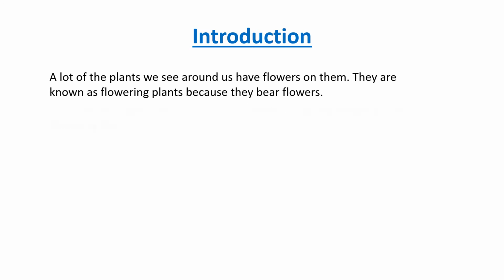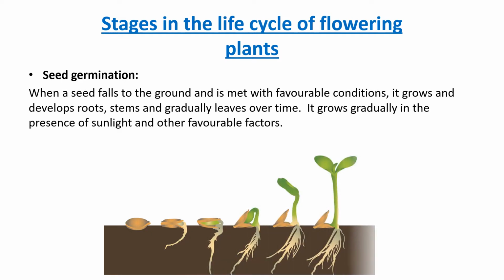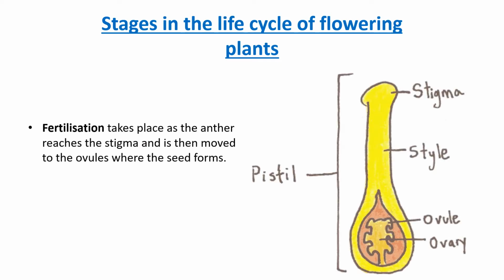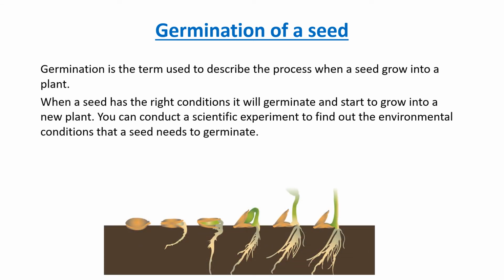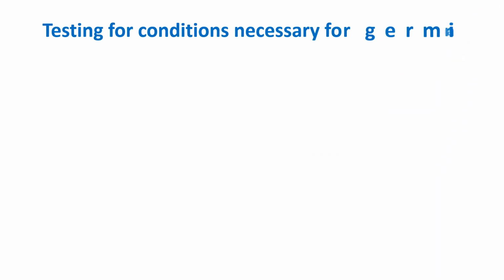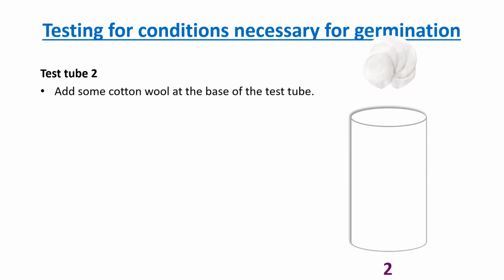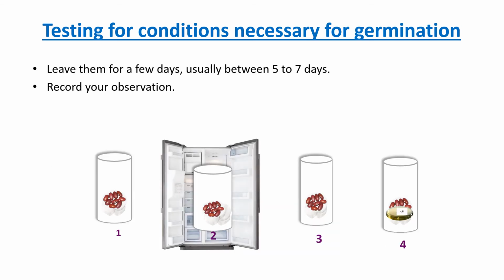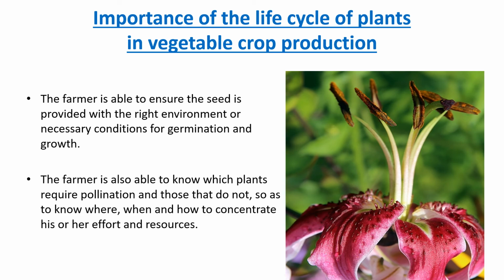JHS1 (Grade 7) Science 6 - Life cycle of a Flowering Plant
K-12+ Distant Education Content